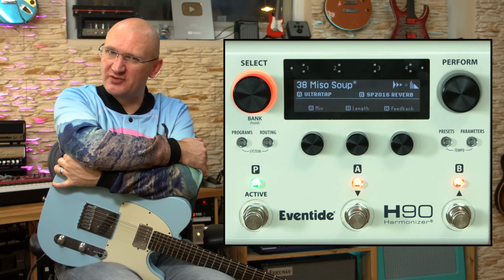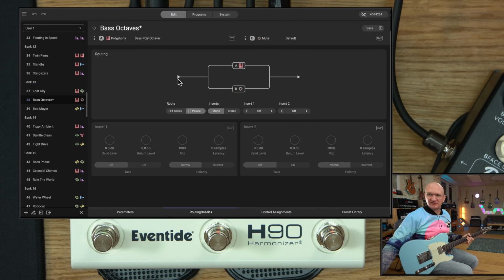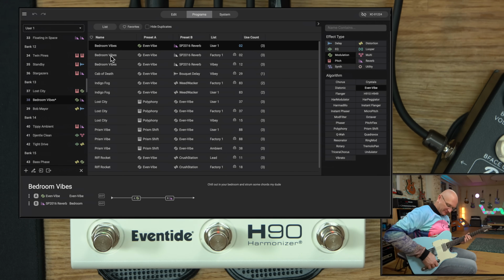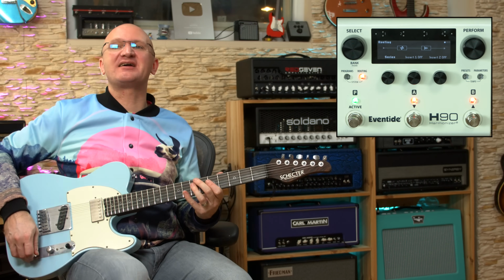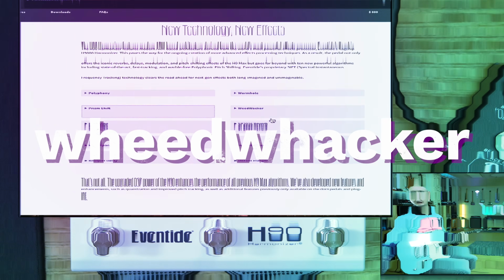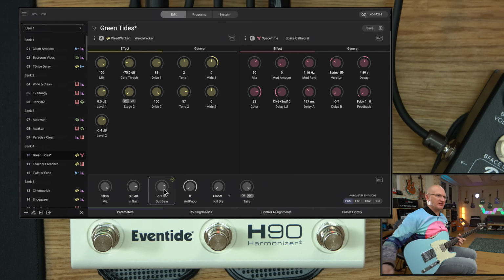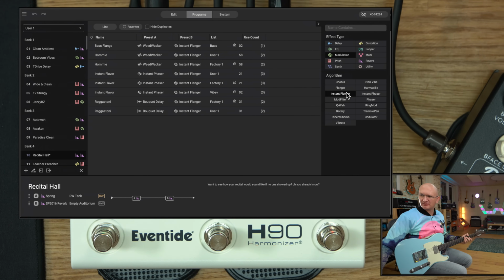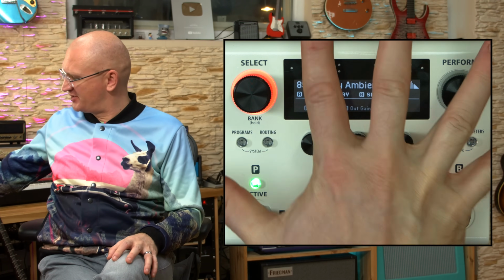All 10 new Sounds in the Eventide H90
I am sure that potential buyers of the eventide H90 have lingering questions about the new algorithms and I am trying to answer them in THIS video.

Here are many things I use daily...

Gear from this video at Sweetwater:
Eventide H90

0:00 Slideshow
1:40 Introduction
3:17 polyphony
9:00 prism shift
11:00 even-vibe
13:27 headspace
16:15 bouquet delay
19:00 wormhole
22:40 wheedwhacker
28:05 sp2016 reverb
30:08 instant phaser
32:52 instant flanger
34:10 MY2CENTS

My interfaces...